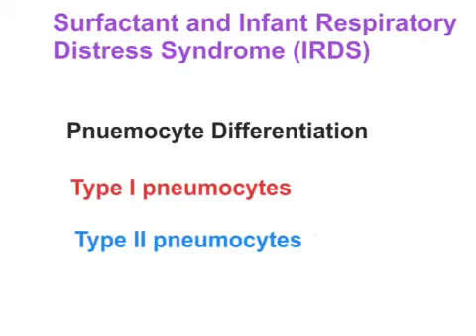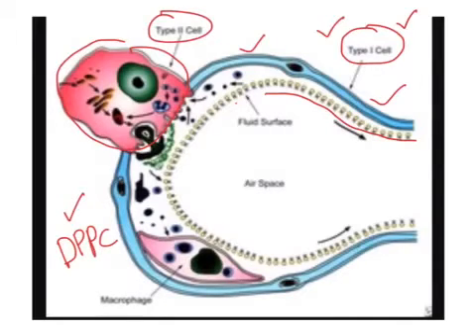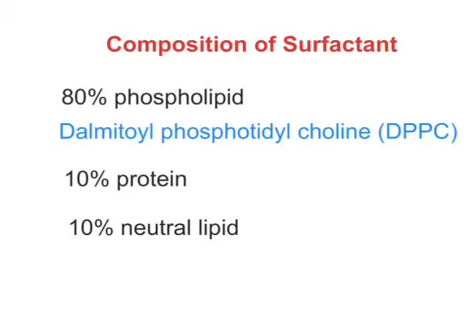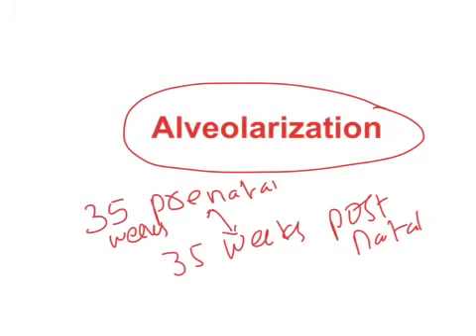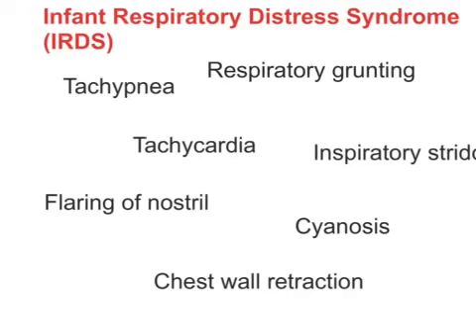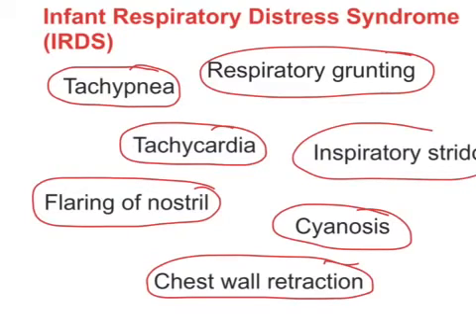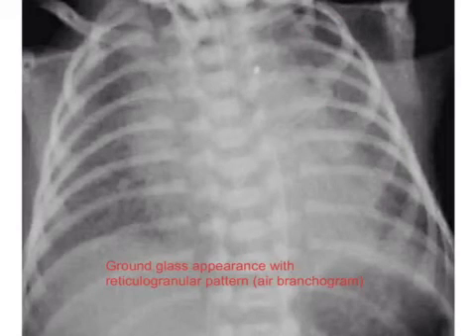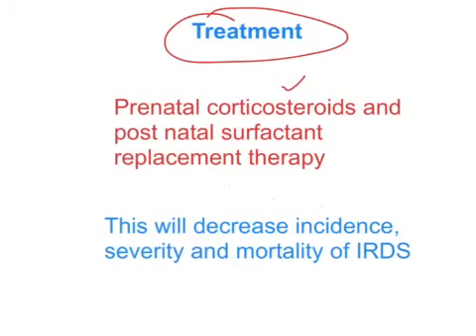Surfactant - Infant Respiratory Distress Syndrome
In this video I have explained about surfactant, composition of surfactant, differentiation of pneumocytes into type I pneumocytes and type II pneumocytes. Type of phospholipid in surfactant the major being dipalmitoyl phosphotidyl choline which is also called as dipalmitoyl lecithin. Deficiency of surfactant is seen in pre-mature babies and it will lead to infant respiratory distress syndrome which is seen shortly after birth with apnea, tachycardia, respiratory grunting, flaring of nostril, cyanosis, chest wall retraction, atelectasis, ground glass appearance with air branchogram.